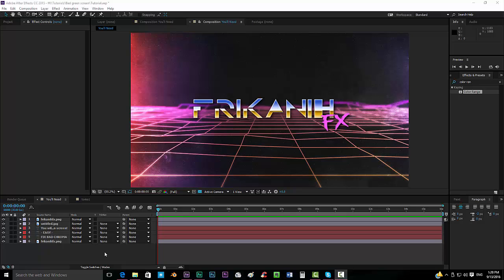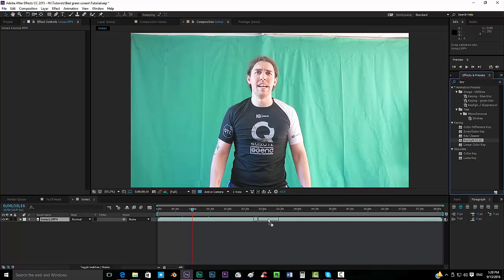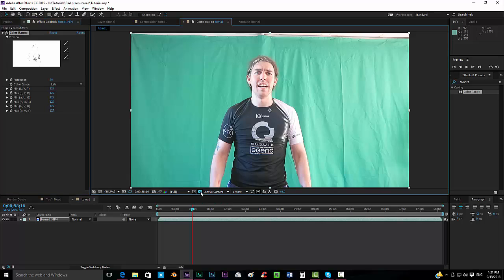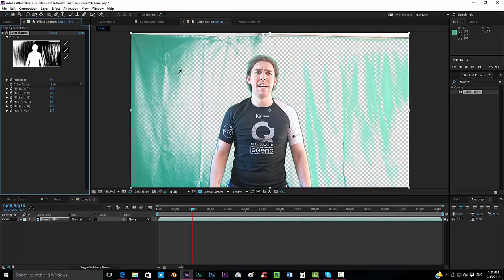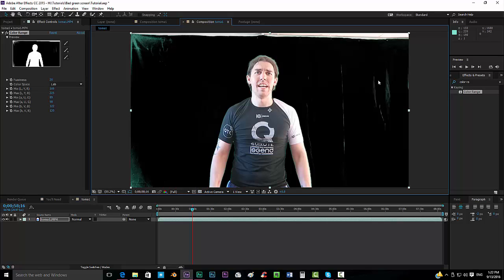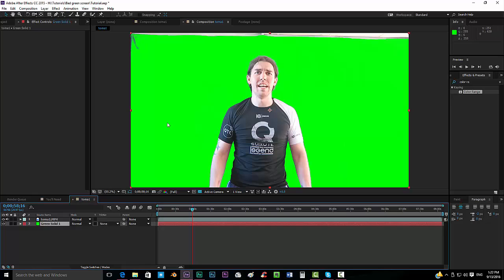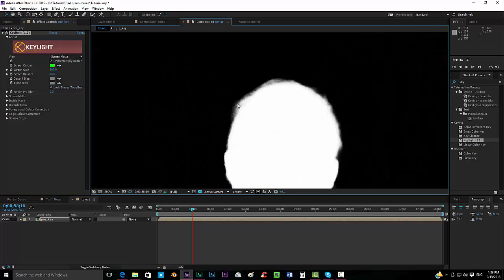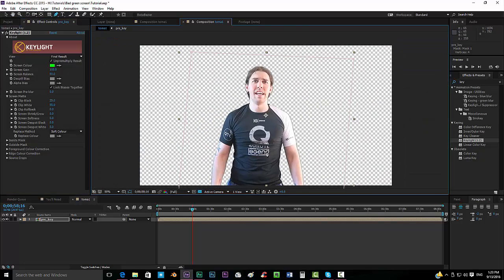How to deal with a bad Chroma Key / Fix bad Green Screen Tutorial [After Effects]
I'm sorry for the horrible quality in this video, Camtasia Studio has updated and they've totally screwed up the software. Basically now you're not able to import any audio that is not .mp3, but when you import the .mp3 it sounds just horrible. I'll try to fix that for the next tutorial!

Follow me in the social media!